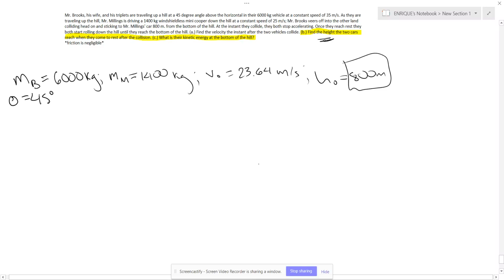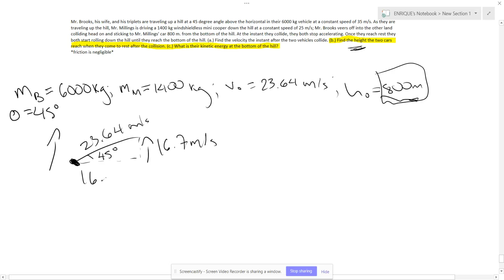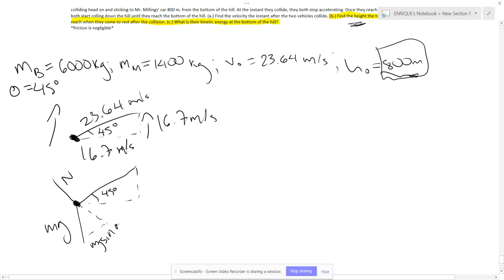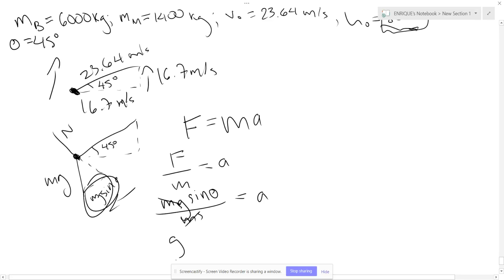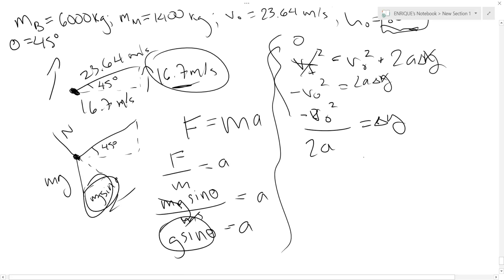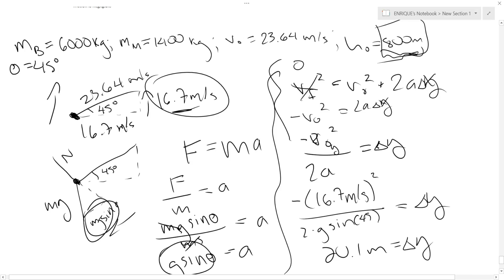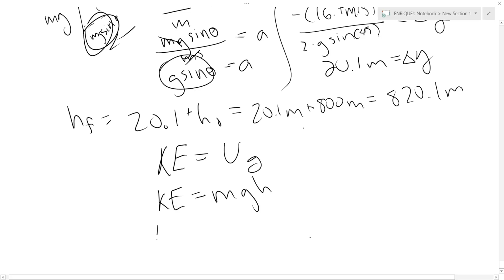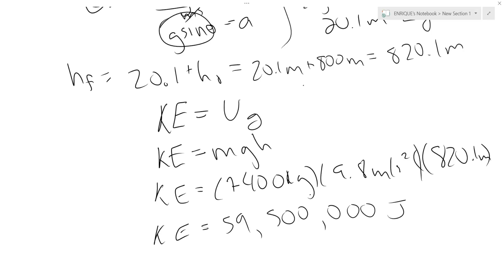Physics Group Problem Part 1